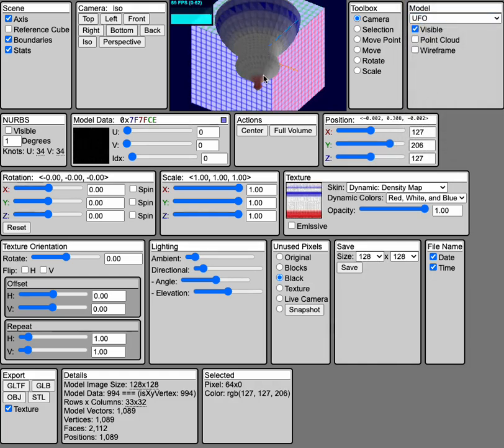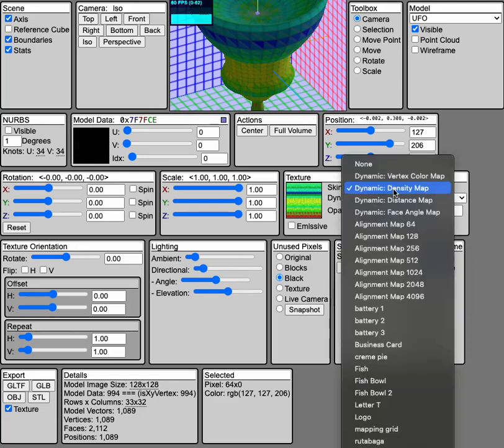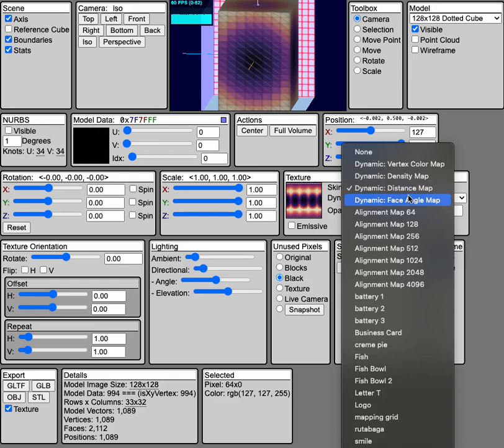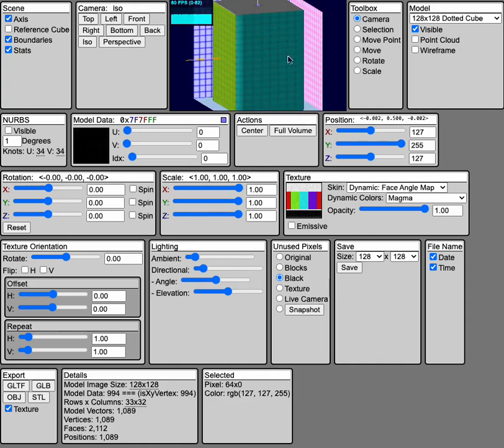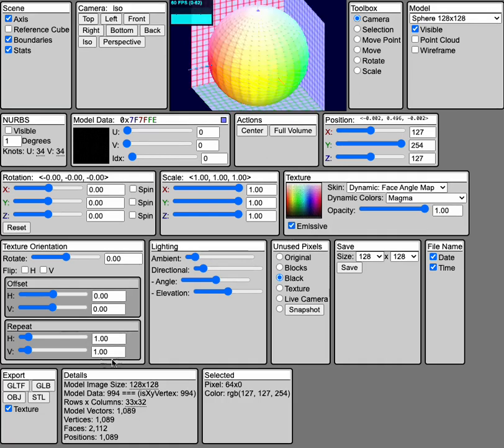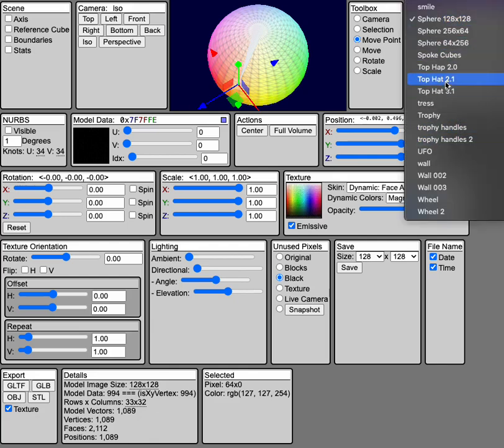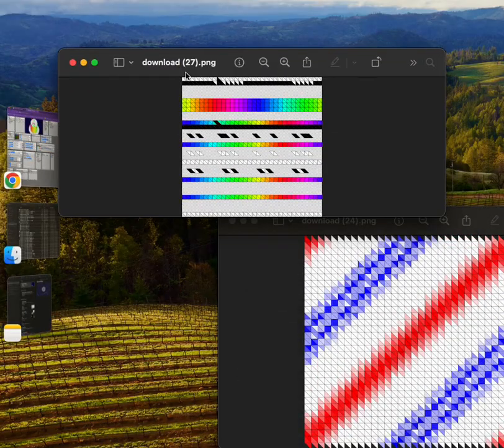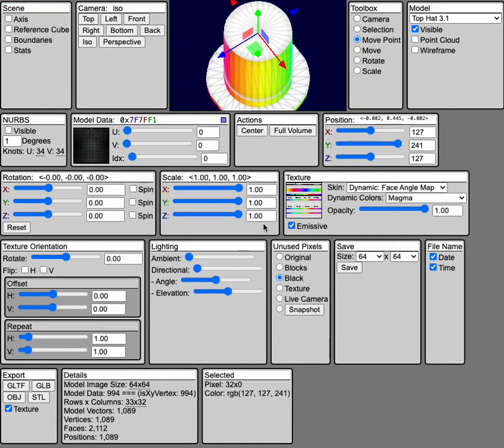Progress on Density, Distance, and Angle Texture Maps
Loading model geometry accurately, and exporting the data to different image sizes has been achieved yesterday. Today has been focused on creating dynamic maps that provide information about different parts of the model. The density map uses a gradient to identify small and large faces. The distance map shows which faces are closest and farthest away from the center. The angle face map shows the direction that each triangle faces.